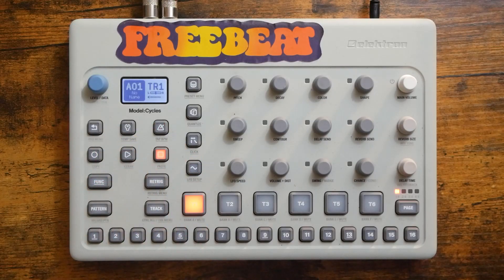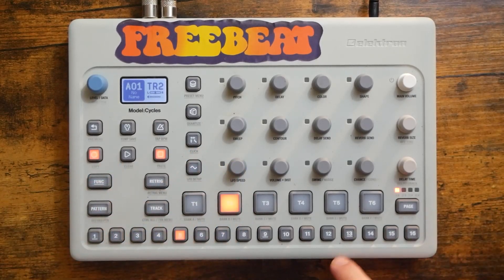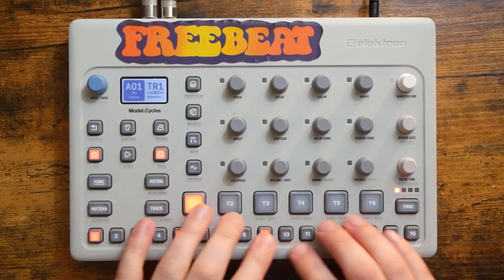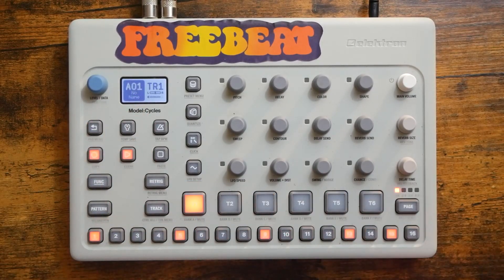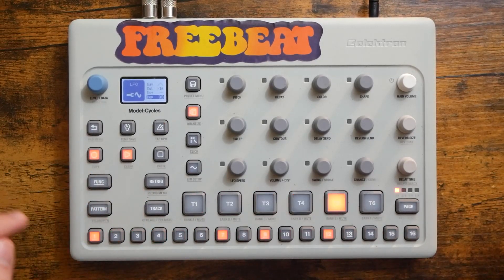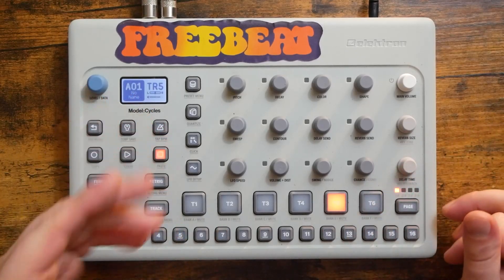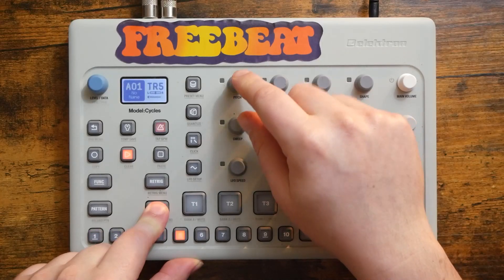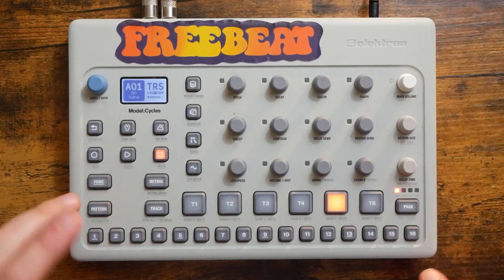Every Groovebox Should Have This Feature!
Today, we're looking at the "Temporary Pattern Save" function of the Elektron sequencer, and talking about why I think every groovebox should have a similar function. Temporary pattern save and restore is very freeing ability, allowing for musical exploration with no consequences. With it, you can save your pattern into the temporary slot, explore/mess with/utterly destroy your pattern, and if you don't like where you took the jam, just reload the original pattern, all while still running the sequencer! It's a great feature that I'd love to see implemented in other grooveboxes. Enjoy the video :)

Elektron Model:Cycles
Zoom Livetrak L-12 (audio recorder)